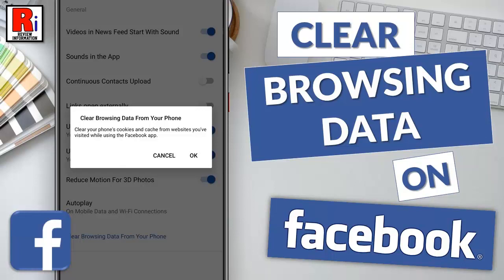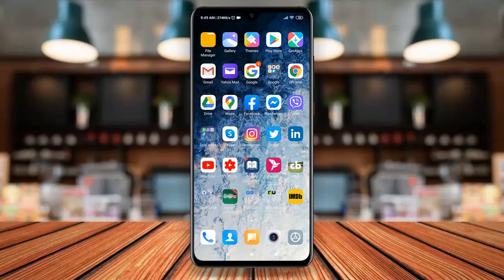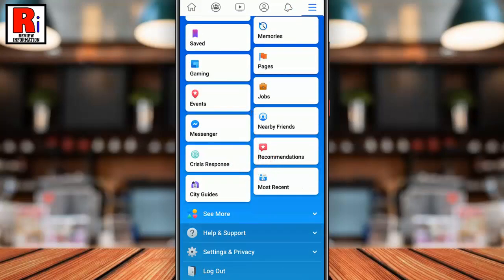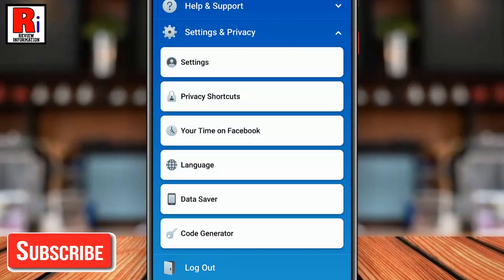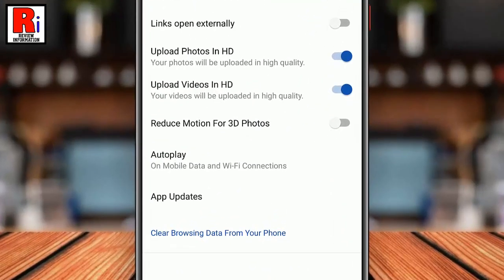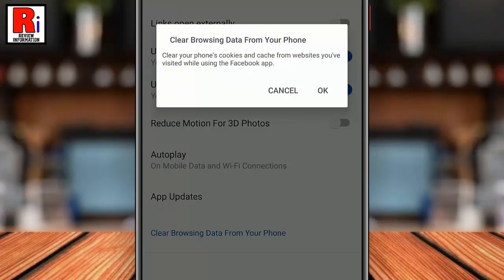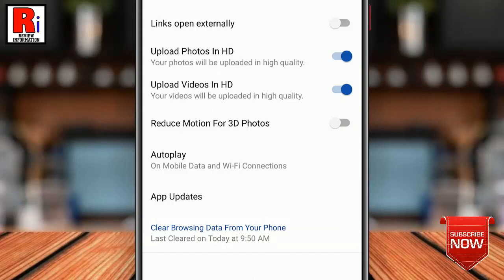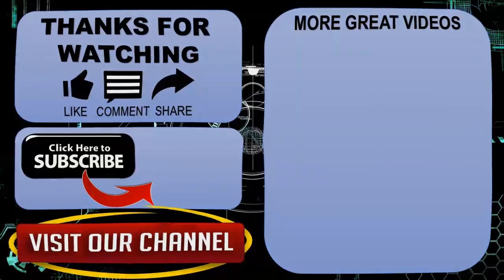How To Clear Facebook Browsing Data On Android Mobile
In This Video I Will Show You, How To Clear Facebook Browsing Data On Android Mobile.